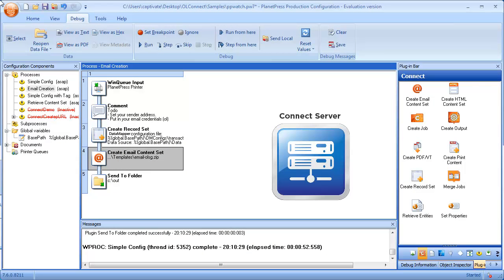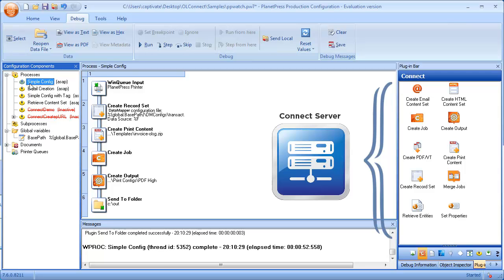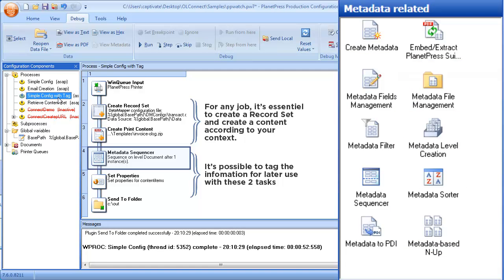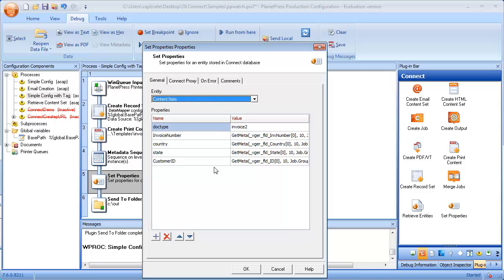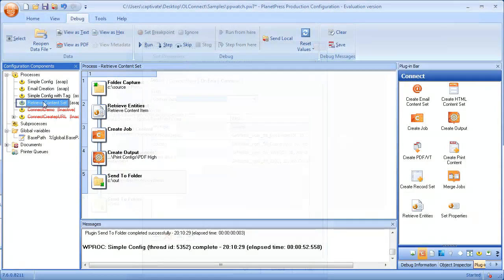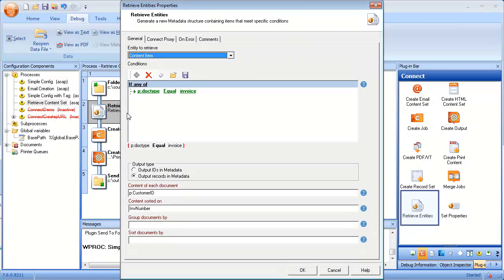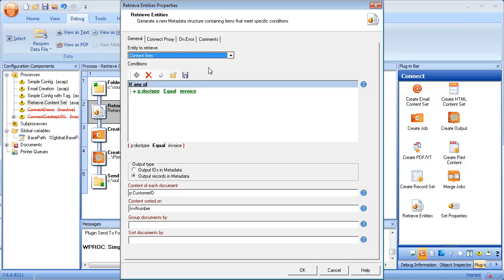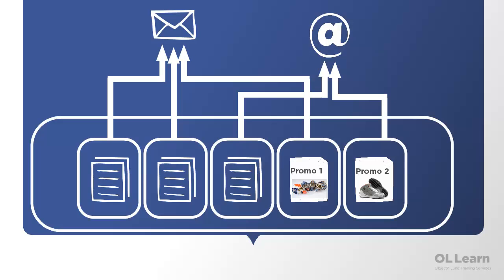Commingling and delayed output generation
This animation uses the Set Properties and the Retrieve Items tasks to store items and retrieve them at a later date, optionally merging items into a commingling job.